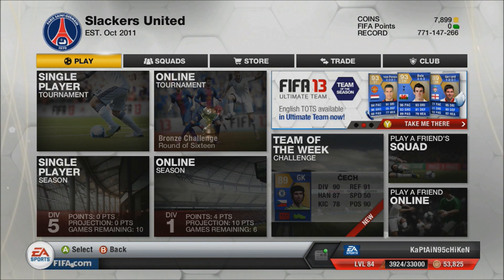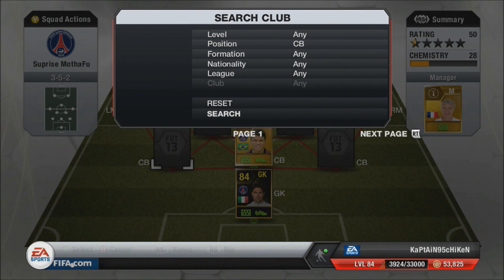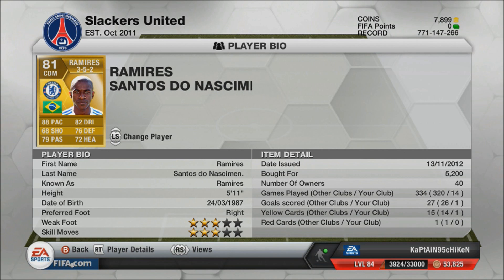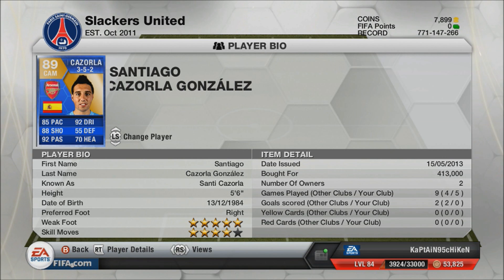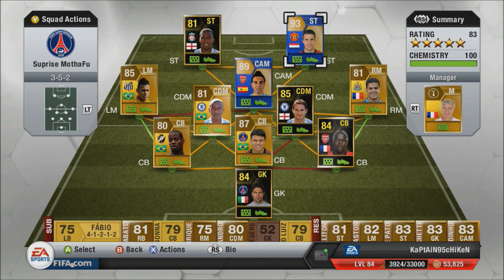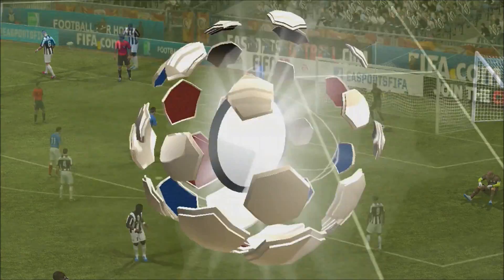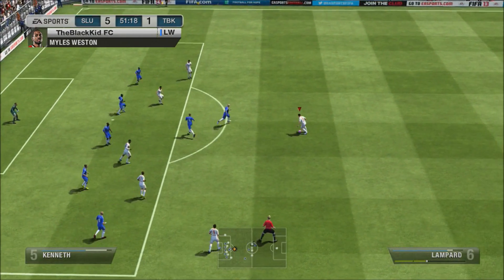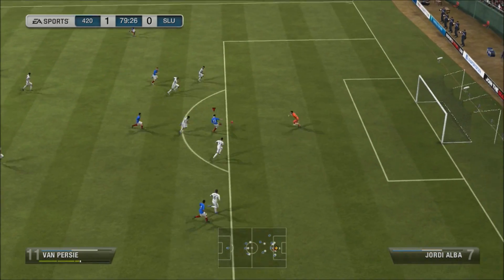FIFA 13 - EPIC Hybrid Squad - 2.0 million - Ft 2 BPL TOTS + 4 IF ( TOTS RVP + Cazorla )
Could this Epic Squad get 25 likes? Ft TOTS RVP + TOTS Cazorla + SIF Lampard + IF Sturridge + IF Sagna +IF Sirigu

Make sure you check out all of these players reviews !!

Intro by RavenPro Designs